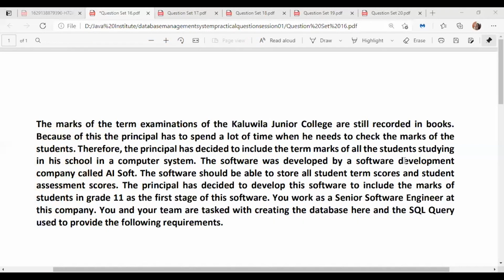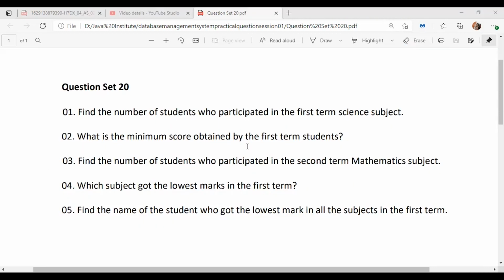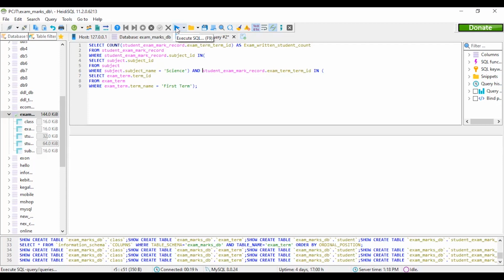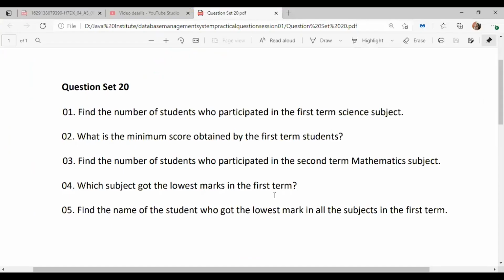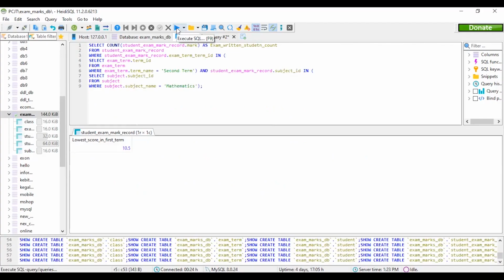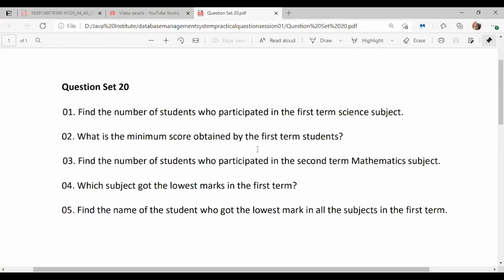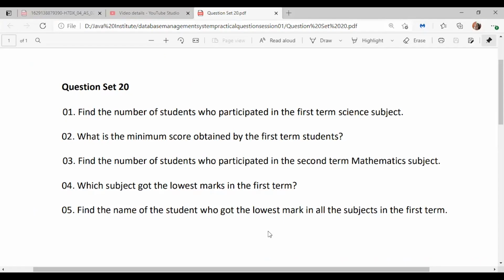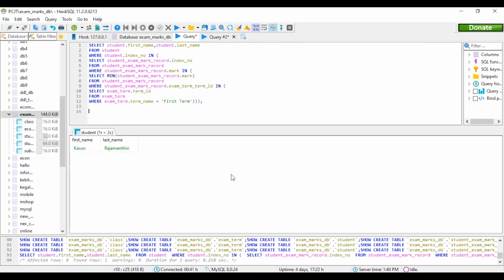Data Base Task 20 |Use SQL Functions | 1st Year | Java Institute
Topic : Explain how to use SQL Functions such as maximum value, minimum value, data row count using the given data.